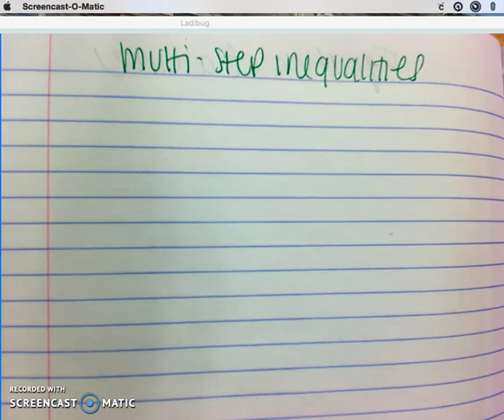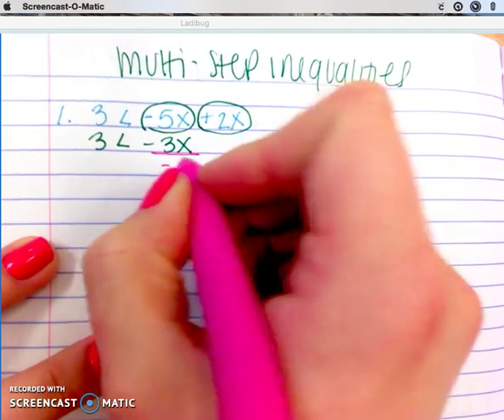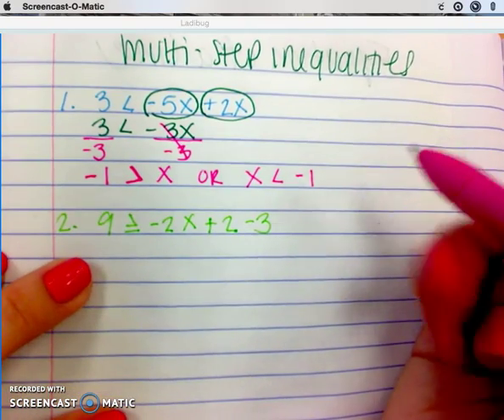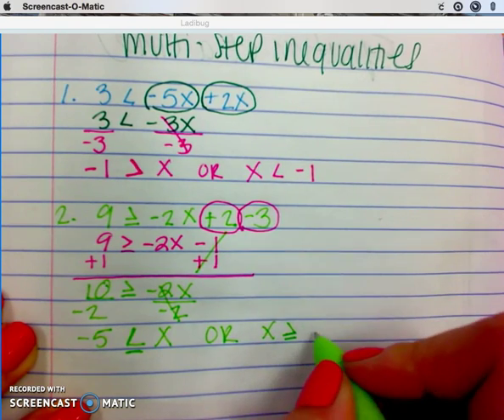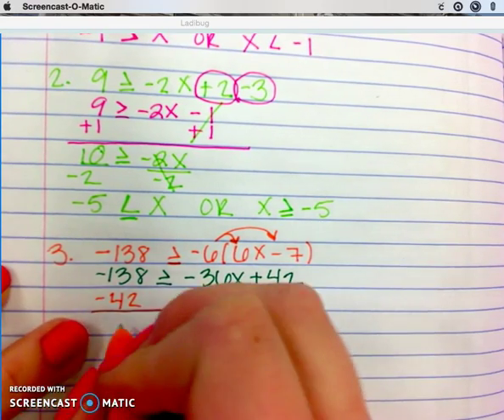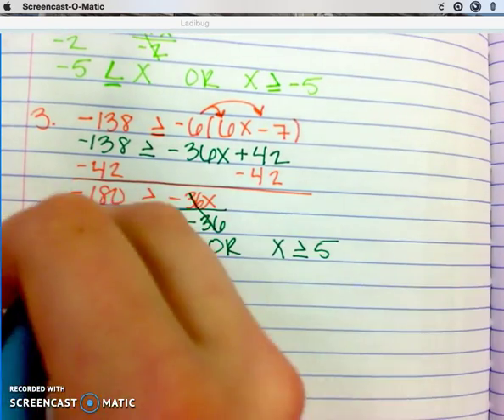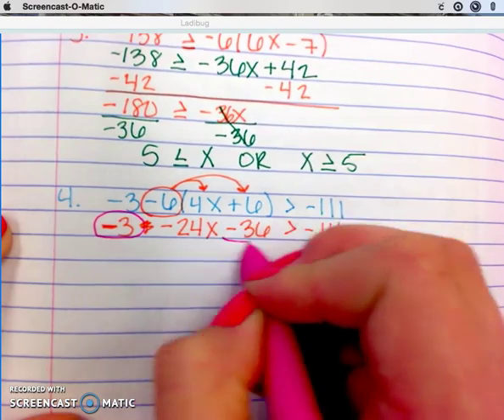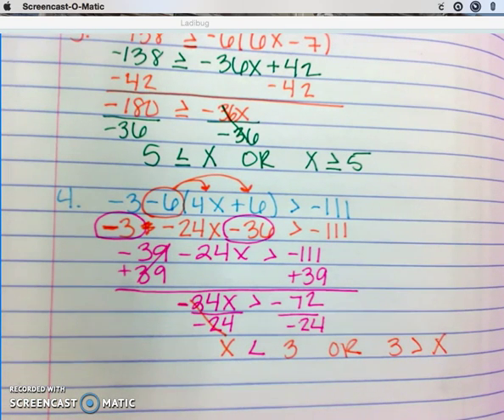Multi Step Inequalities